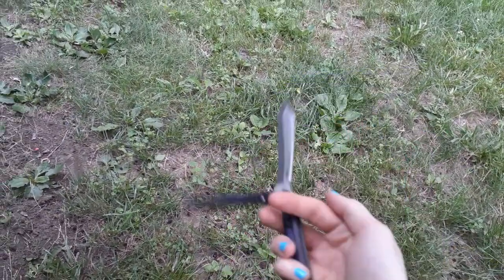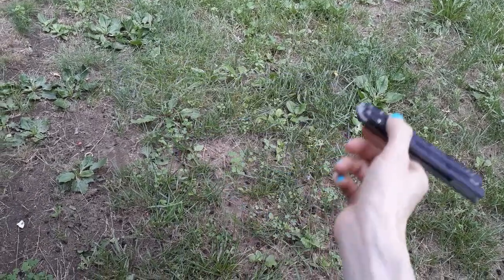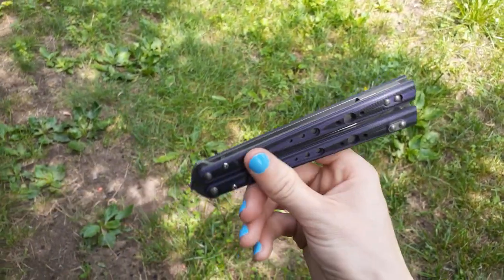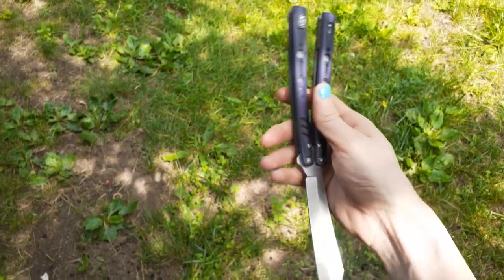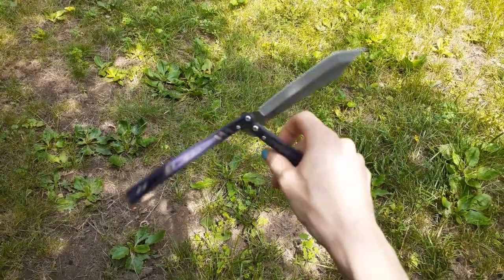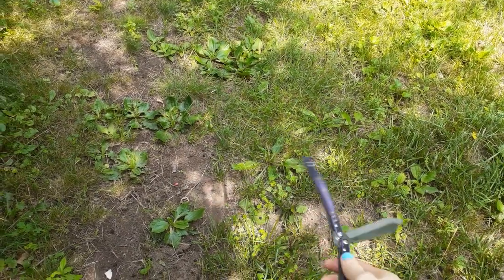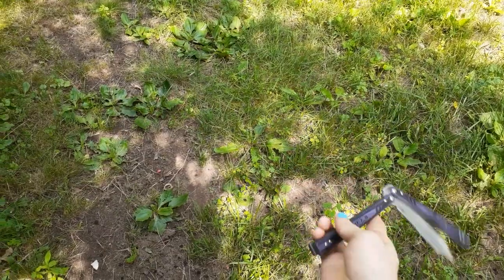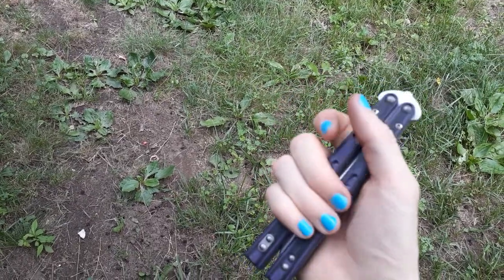balisong help rollovers